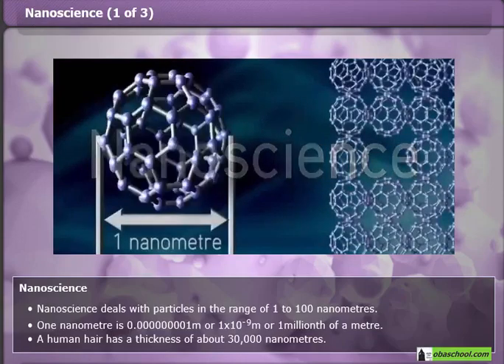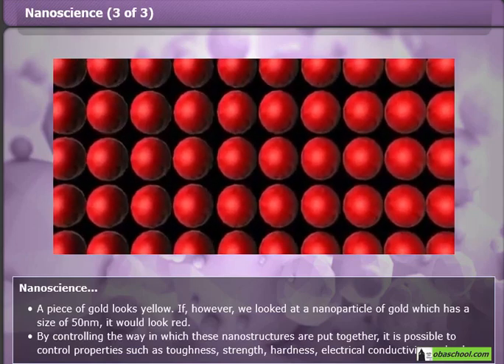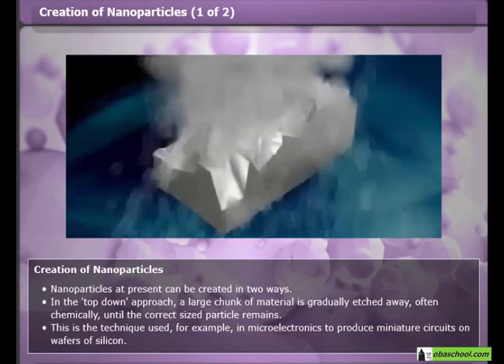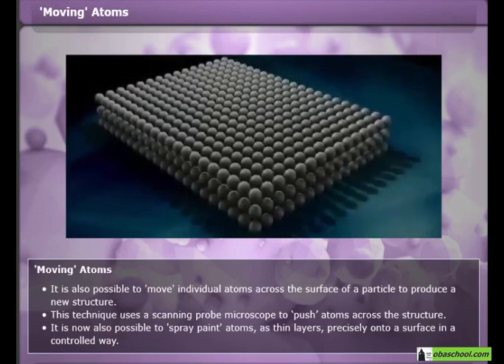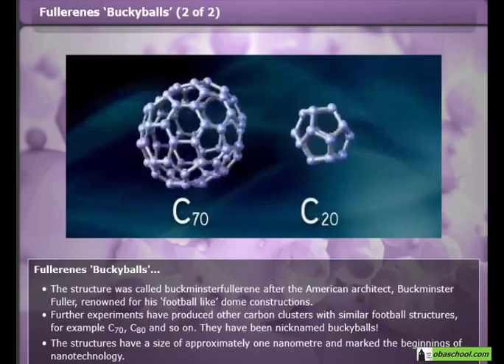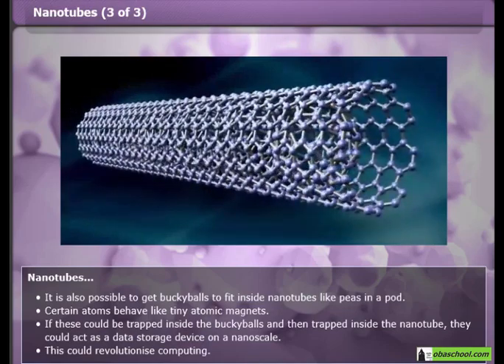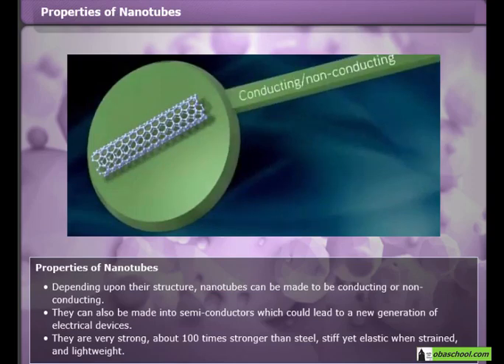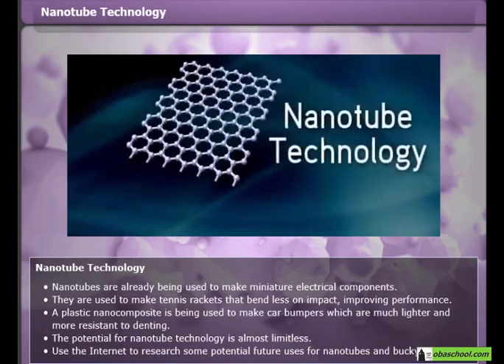GCSE Chemistry Revision - Structure and Bonding - Nanoparticles and Application of the Nanoparticles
demo  smart materials and nanotechnology what is nanotechnology mp4 480

GCSE Chemistry Revision, Structure and Bonding, Nanoparticles, Application of the Nanoparticles, Nanotechnology, What is Nanotechnology